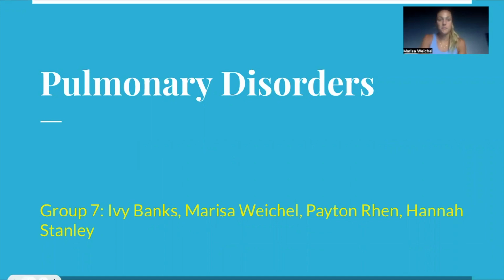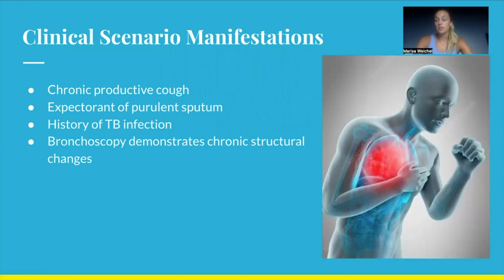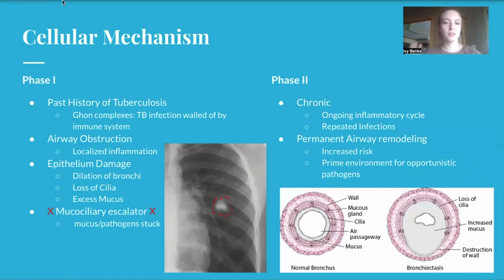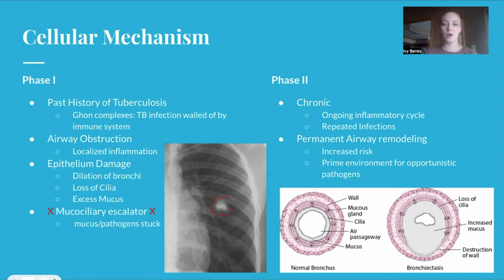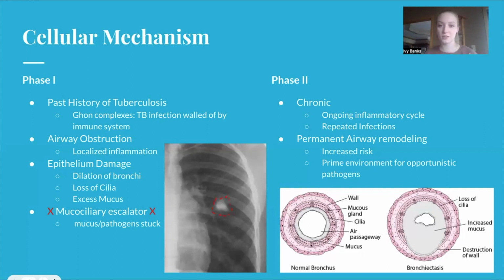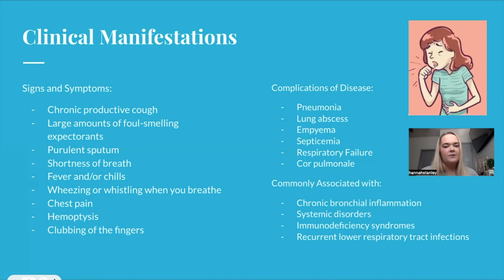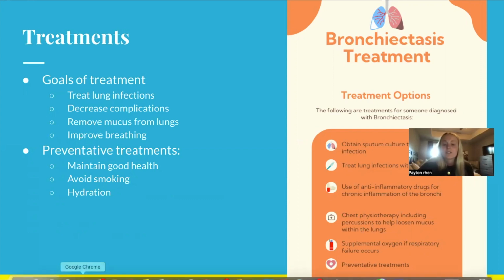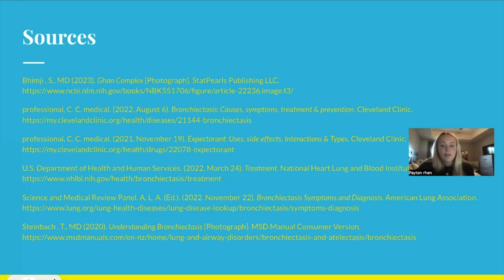Group Activity #2 Pulmonary Disorder Scenarios